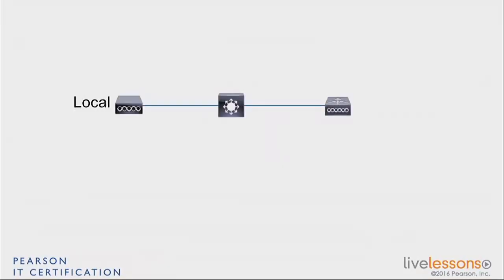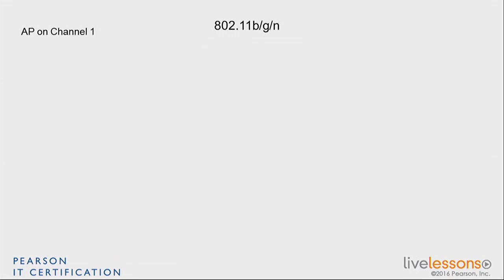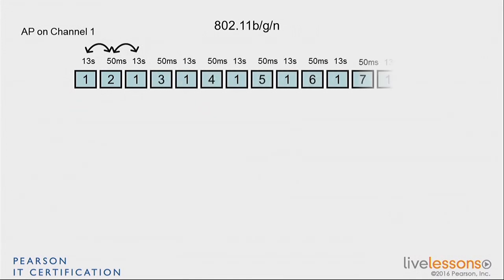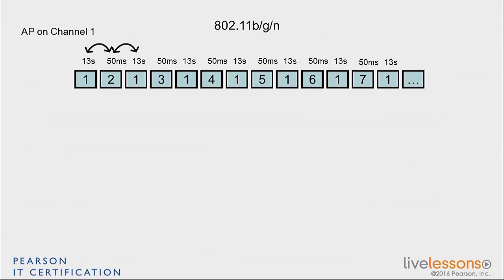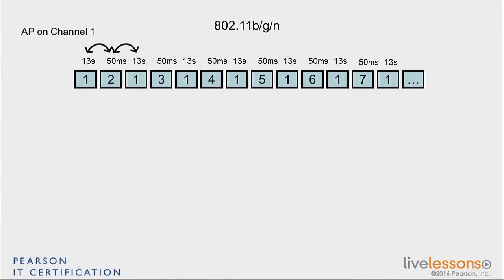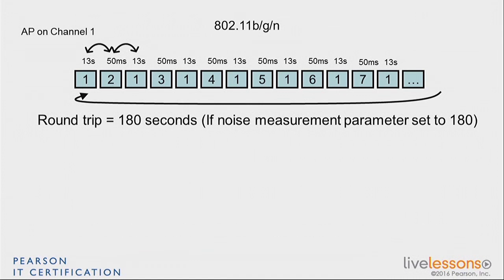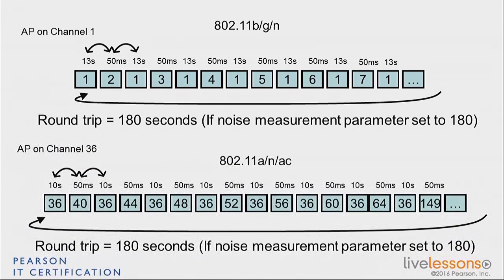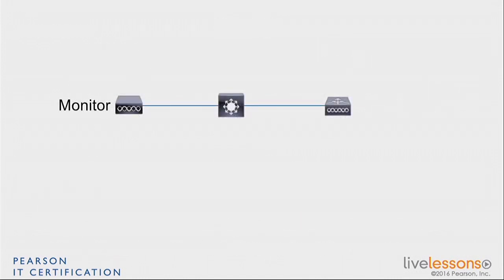3 1 Local Mode and Monitor Mode CCNA Wireless 200 355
3.1 Local Mode and Monitor Mode - CCNA Wireless 200-355